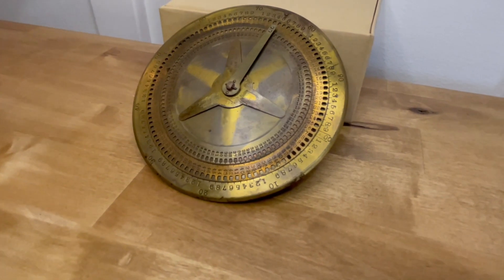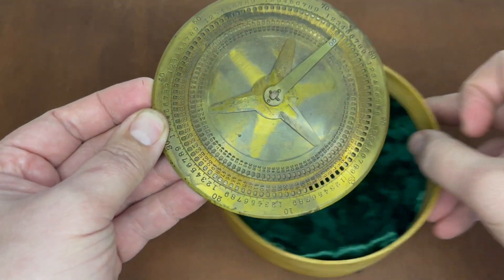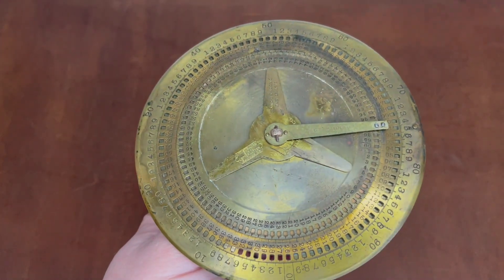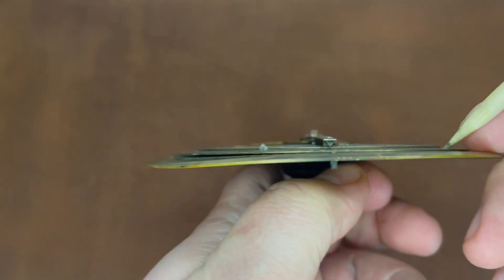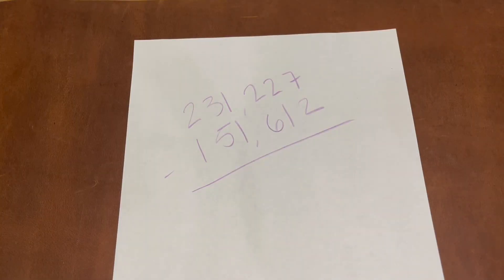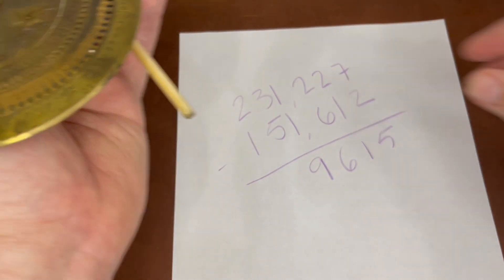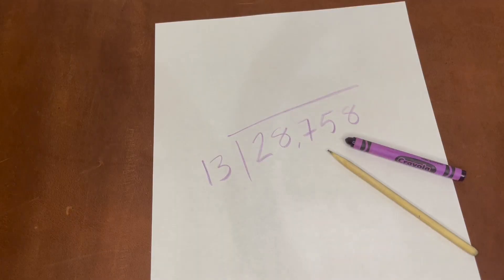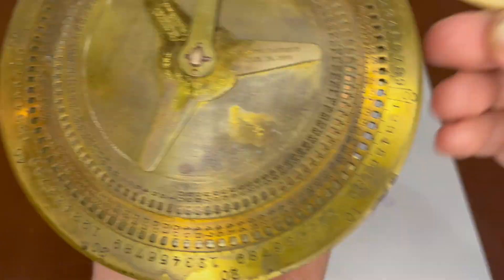Hart's Mercantile Computing Machine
I forgot to say my biggest annoyance with this device. When I go to line a number up with the stylus, I tend to aim for a hash mark, which seems intuitive. However, on this device the numbers actually sit in between the hash marks and you have to aim for the number itself. This little design caused me to err as you see in the video.

Farmer Tallying Instrument, Haines Calculating Machine, Hatfield Adding Machine, Hergenroeder Adding Machine, Alonzo Johnson Calculating Apparatus, Mendenhall Practical Calculator, Strode Adding Machine, Taylor Adding Machine Images source: Smithsonian

Gordon’s Adding Machine, Holman Adding Machine image source: History-Computer.org